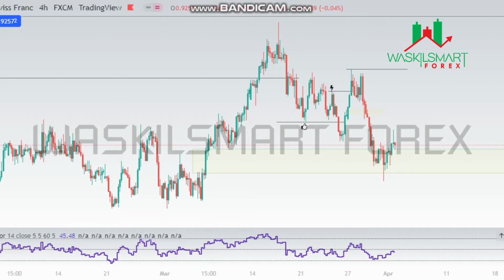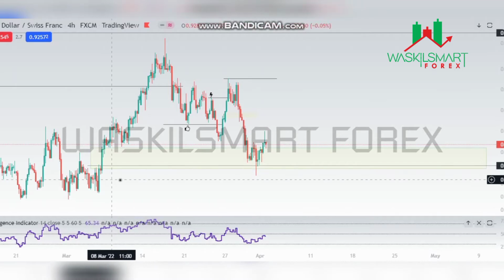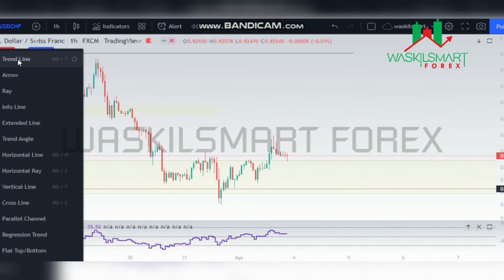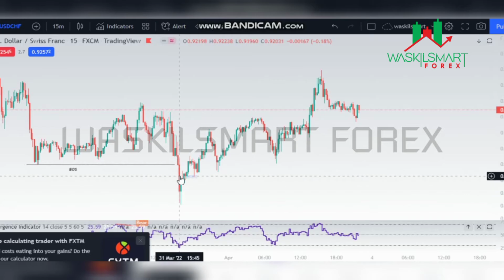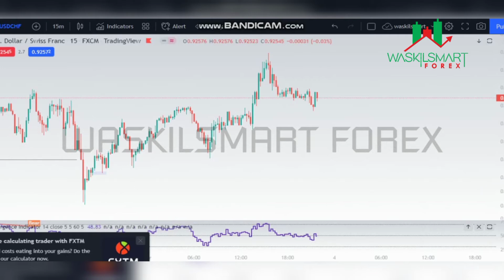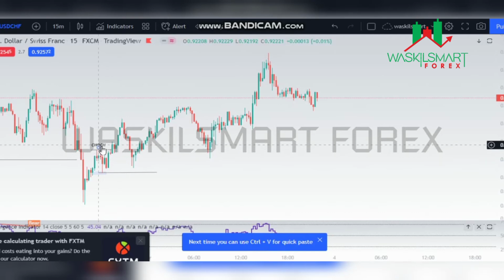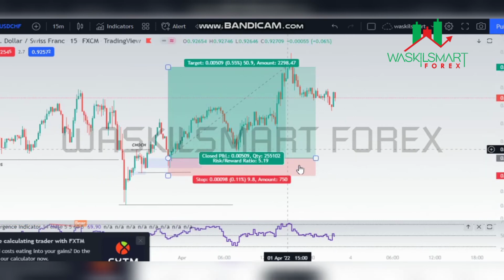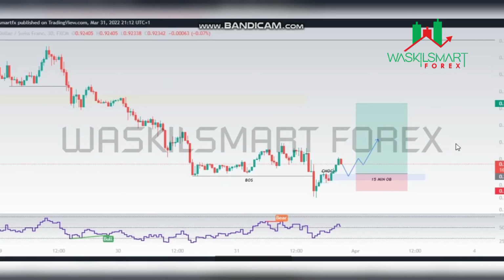forex trade powerful setup 3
Powerful setup 3

more video coming in
I'm ICT student 💹🤝